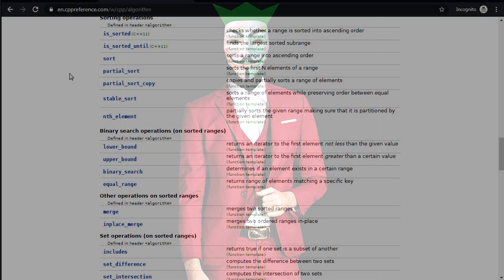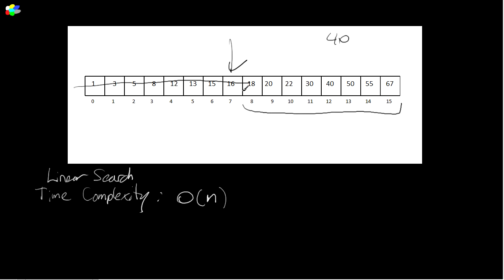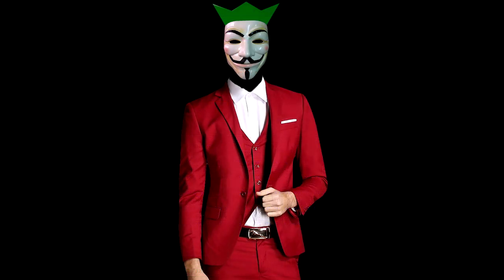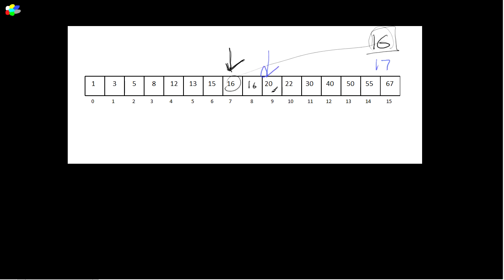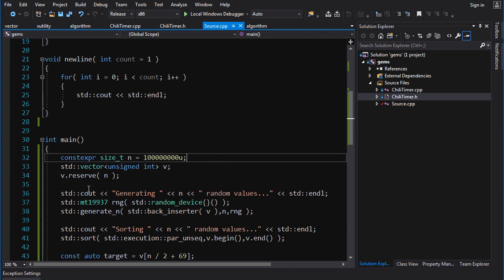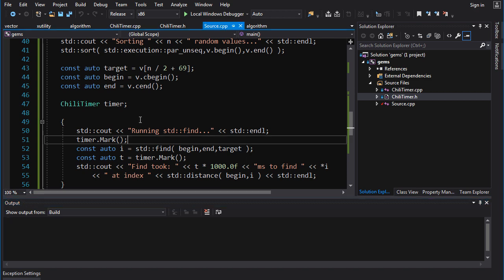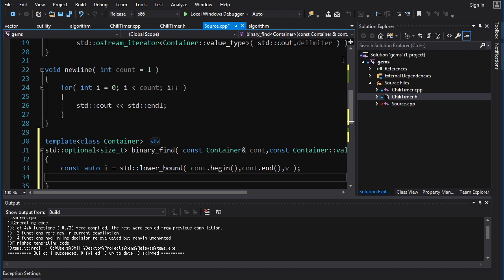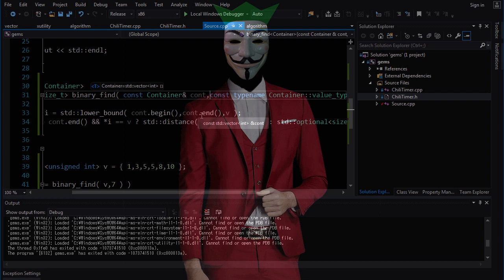C++ STD Gems [Binary Search]